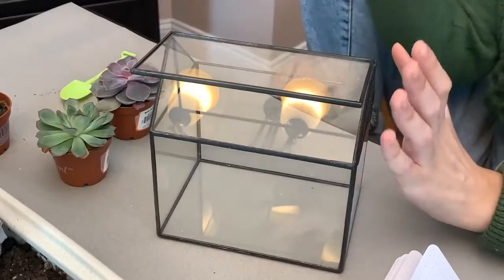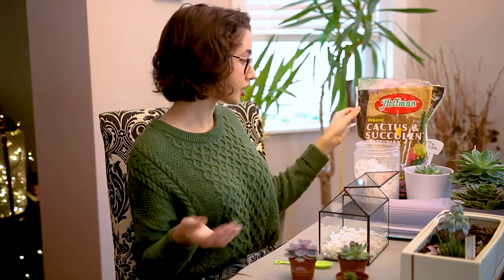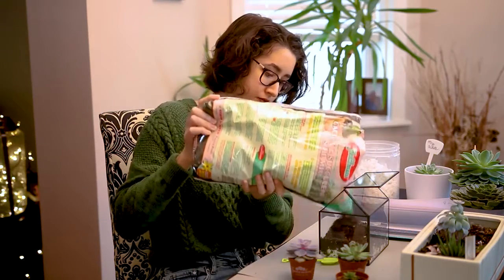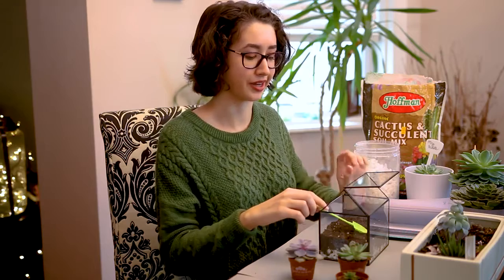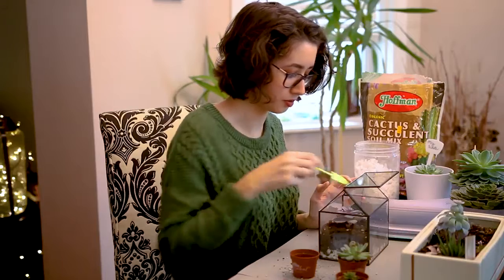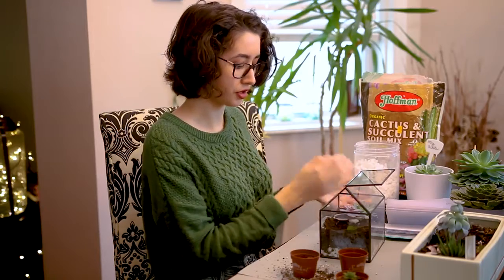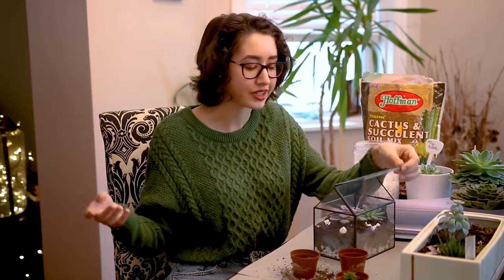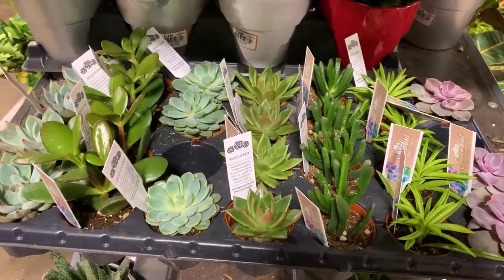How to Make a Mini Succulent Terrarium | Created By Stories For Coffee🌵| Ferrisland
Hello Friends!

This video was created by @StoriesForCoffee.

🌵How to Make a Mini Succulent Terrarium! 🌵

I hope you enjoy my first ever plant video! I’ve been wanting to create more content, on here, about my love for plants, and I’m so glad to be able to share this with you all. I've always wanted to have a cute little terrarium for my plants, and I'm so happy with how it came out!

Things You Will Need to Make a Succulent Terrarium:
• Clear glass container with an opening (you need an opening for succulents in a terrarium. Humid loving plants prefer terrariums to be closed)
• Succulents
• Gravel
• Cactus mix soil